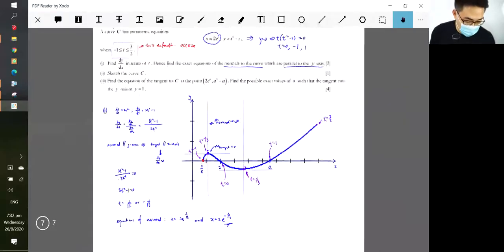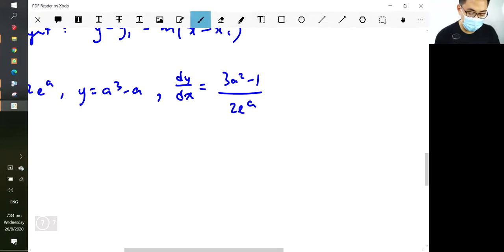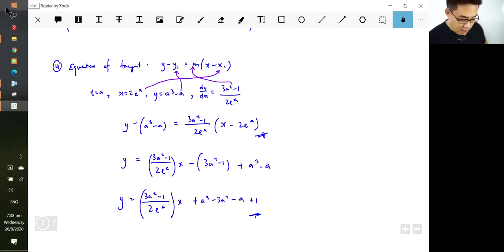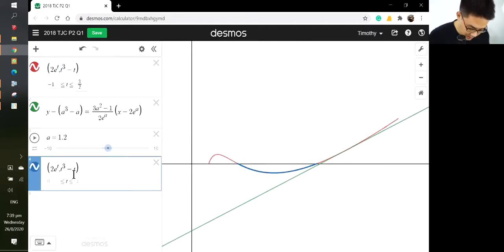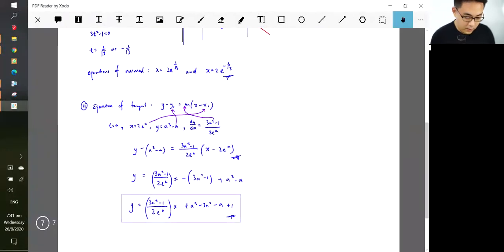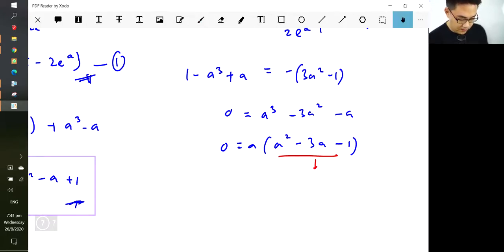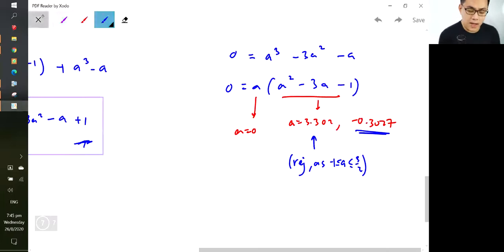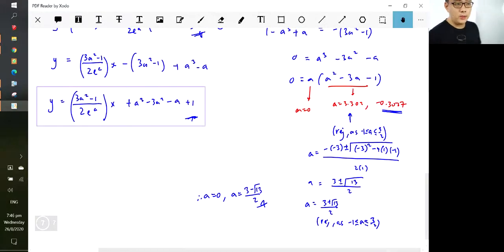H2 Math 2018 TJC Paper 2 Q1 (iii)